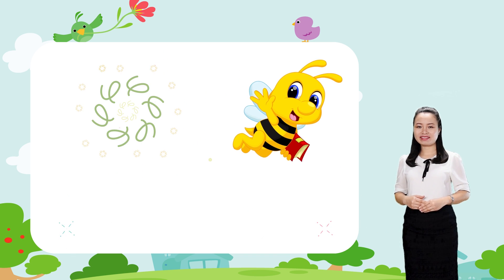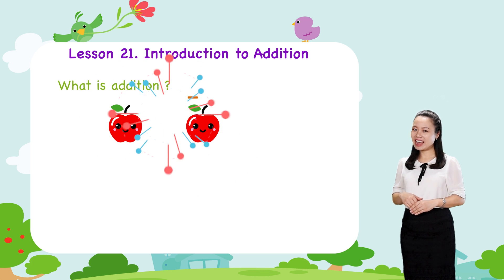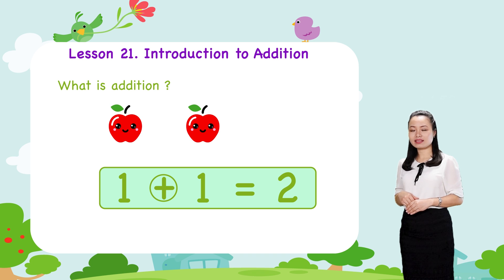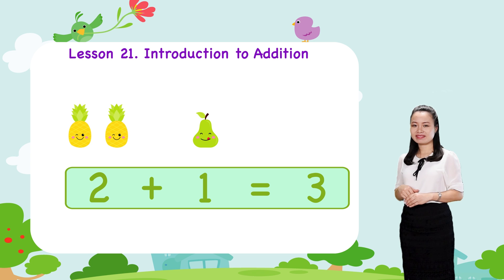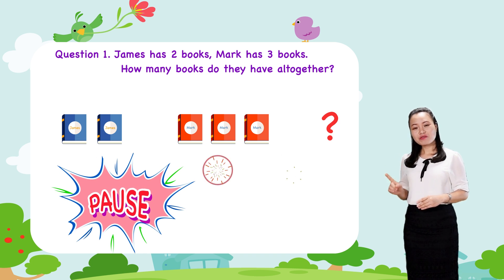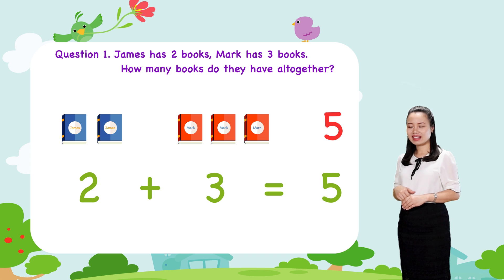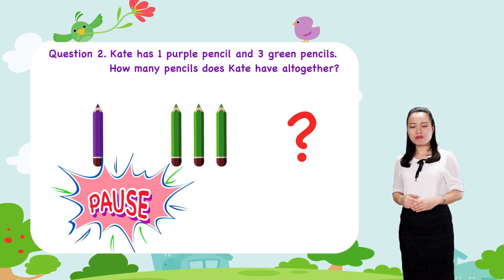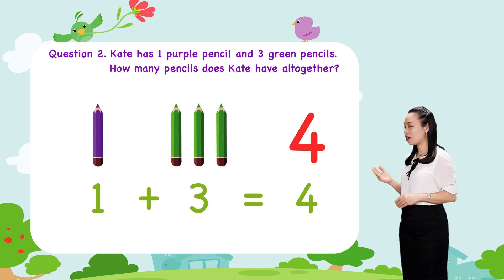Math For Kids - Lesson 21. Introduction to Addition - Addition for Kids | Kindergarten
Lesson 21. Introduction to Addition - Addition for Kids | Kindergarten